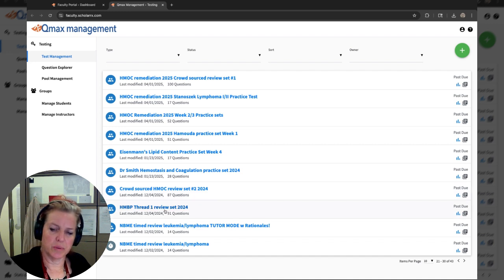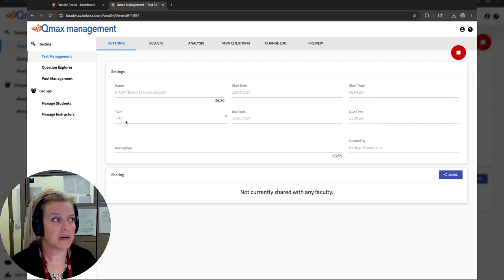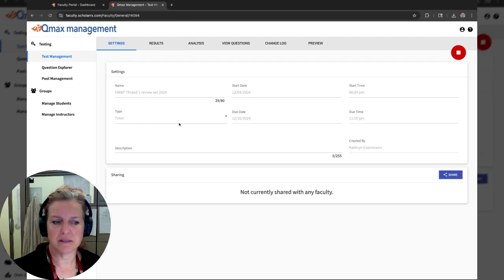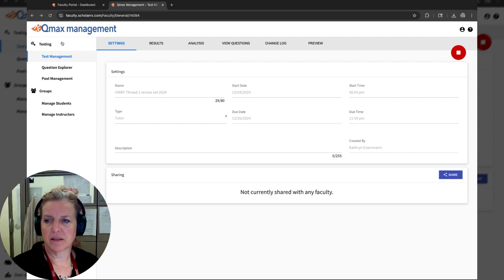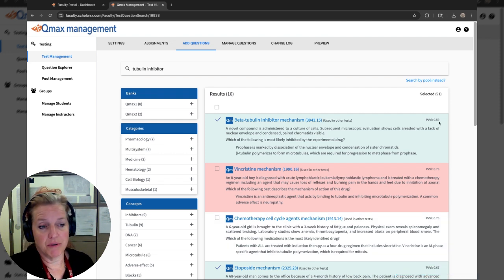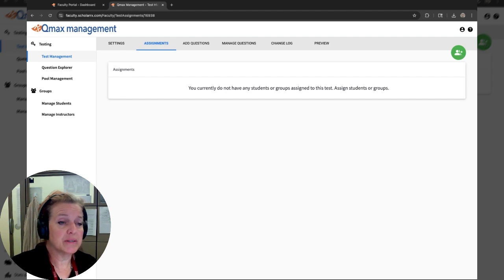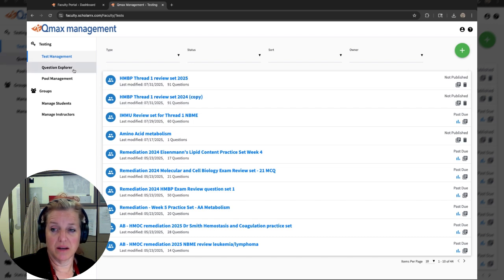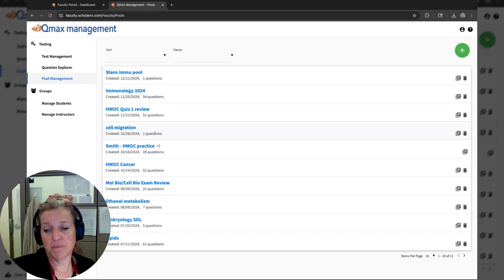(Faculty) How do I create, distribute & publish student practice sets in ScholarRx QMax management?